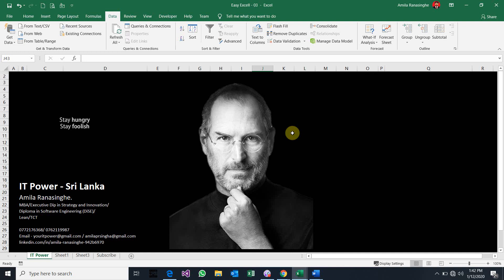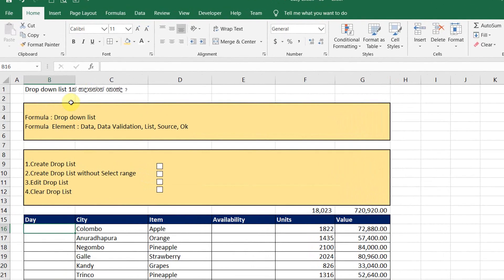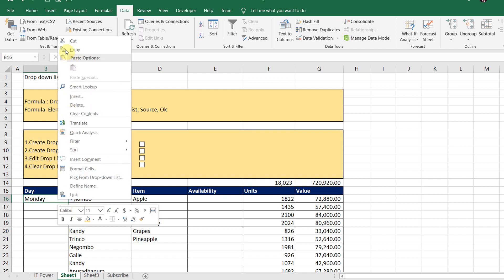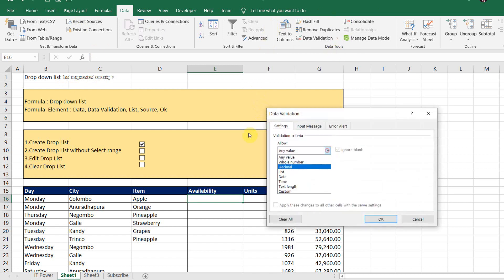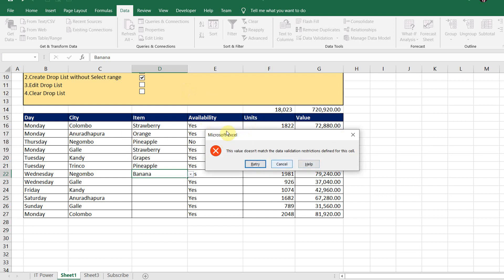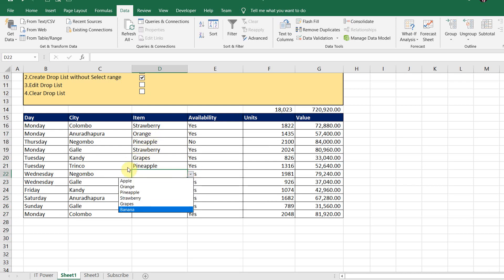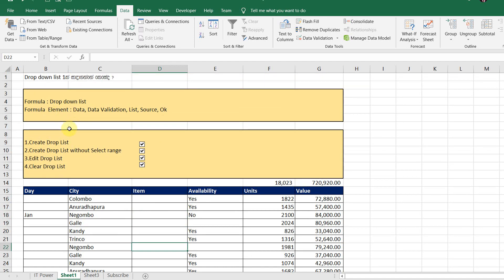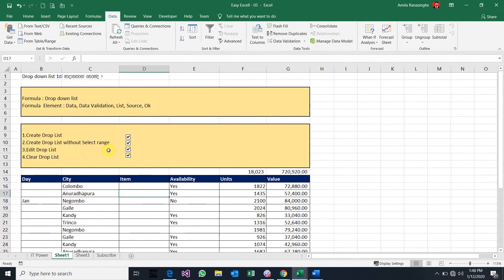How to create a Drop down list in excel (Sinhala). Drop down list 1la idod.kafka flfiao ?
How to delete a drop-down list in excel?